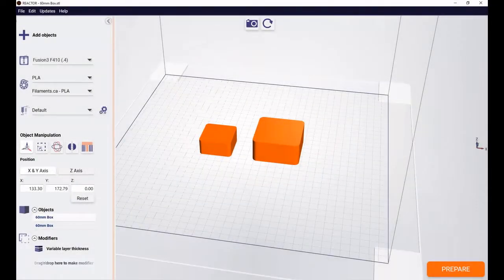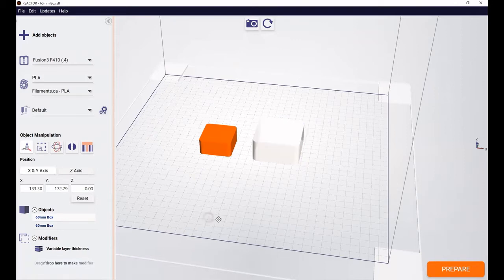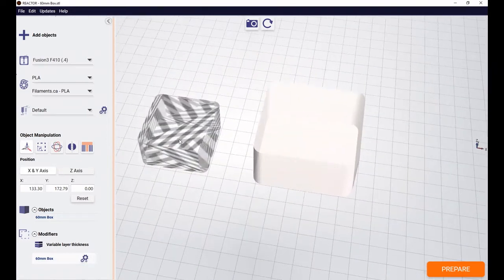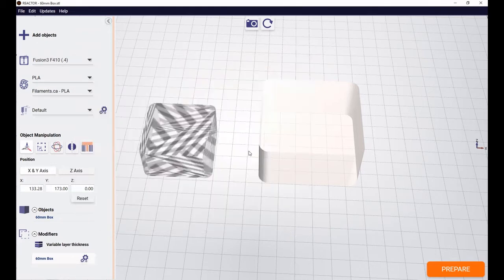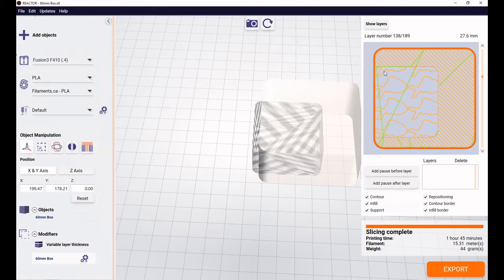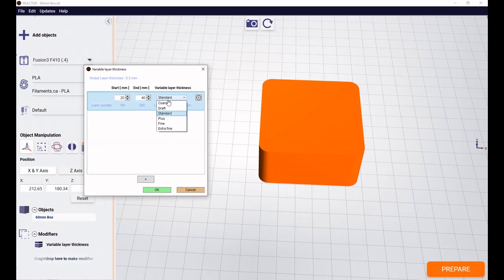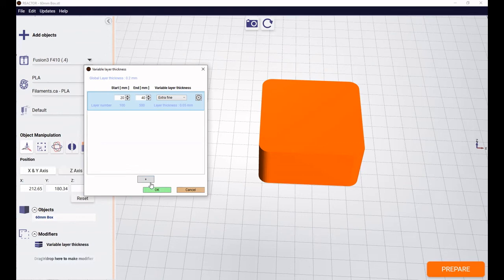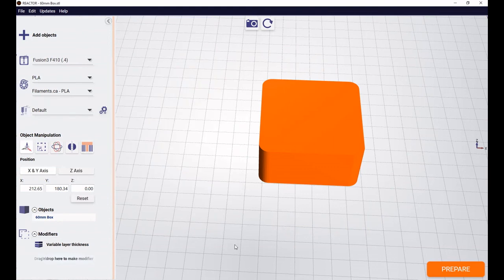Fusion3 REACTOR - 3D Printing Software: Chapter 4 - Modifiers & Variable Layer Thickness